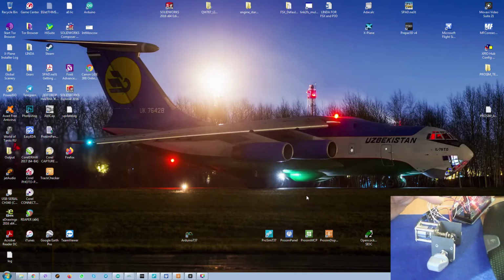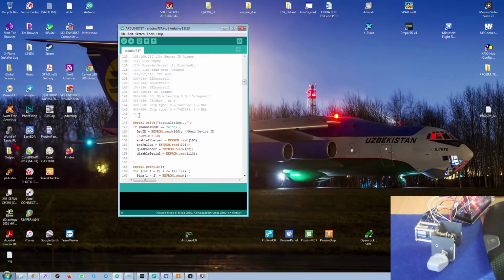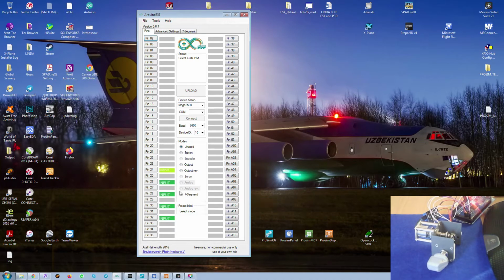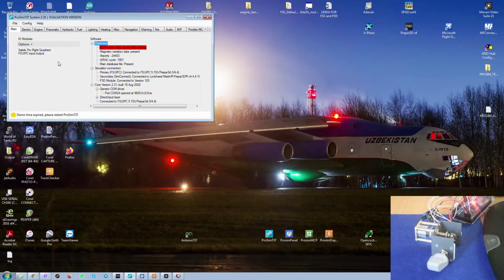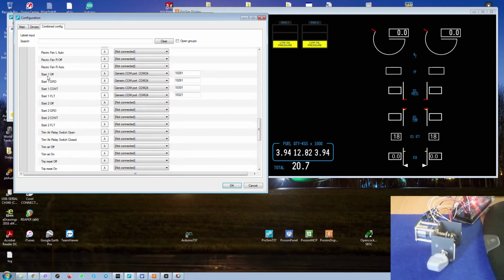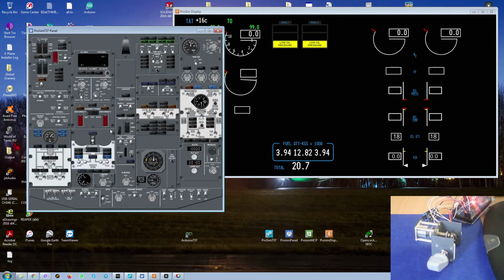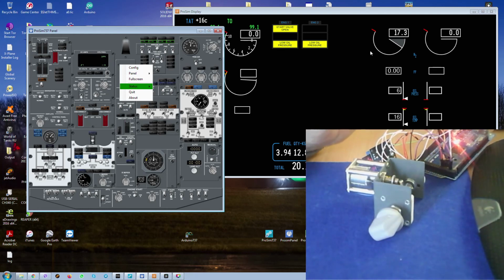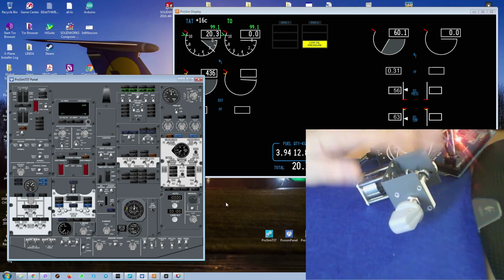B737 engine start switches for your overhead. Connecting to Prosim with Arduino737 project.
Boeing 737 engine start switches for your overhead.
How to connect to Prosim with the Arduino737 project